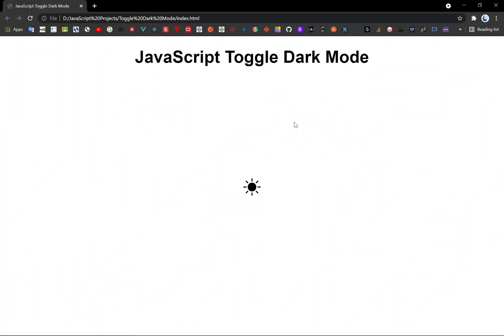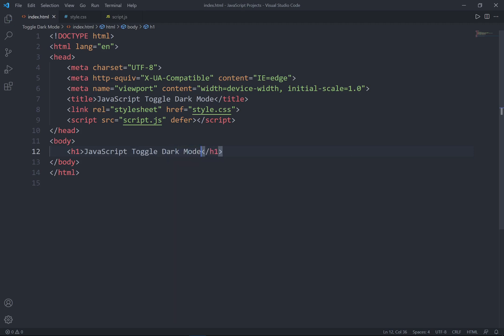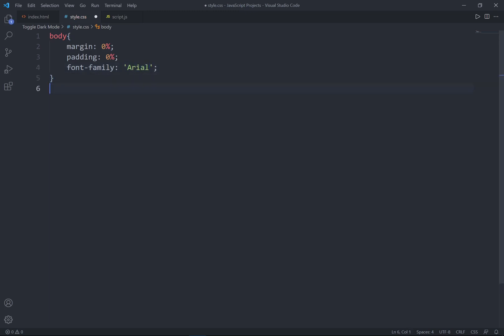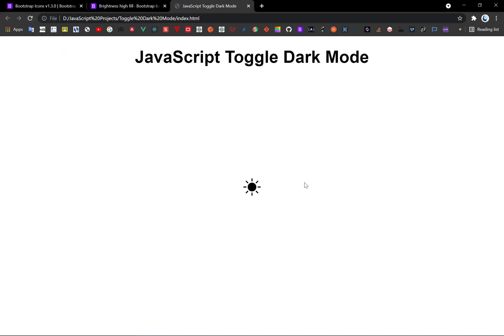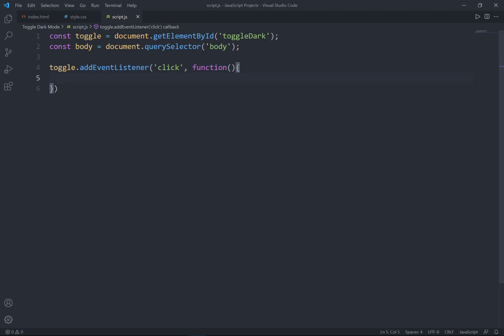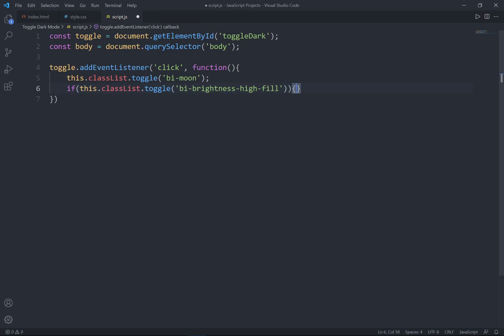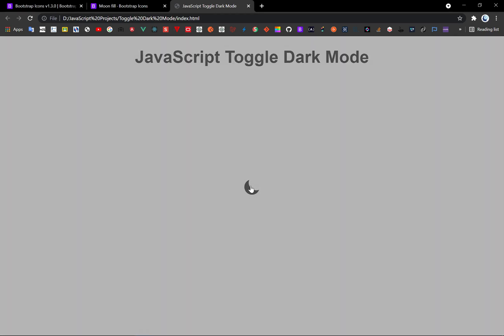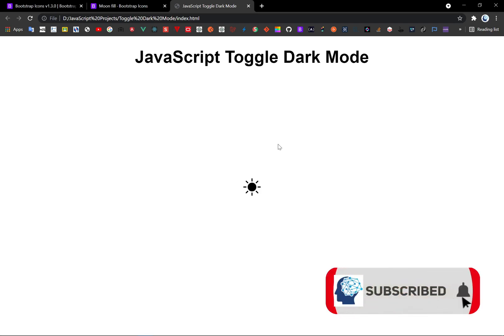Light/Dark Theme Toggle using HTML CSS & JavaScript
👋 Hey Friends!
In this video, you will learn how to create a Dark/Light Theme Toggle effect using vanilla JavaScript.

⏱ Timestamps
00:00 Intro
00:07 Quick Demo
00:34 HTML Tutorial
2:06 CSS Tutorial
3:29 JavaScript Tutorial
6:30 Final Result Testing
7:44 Thanks For Watching